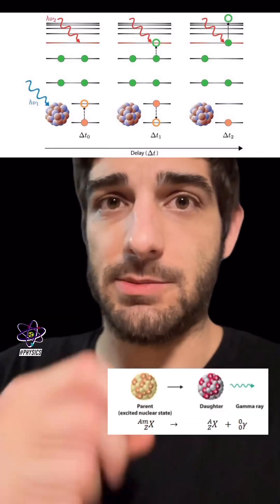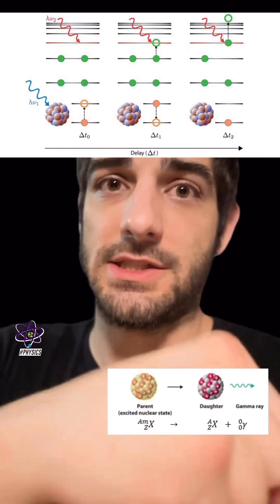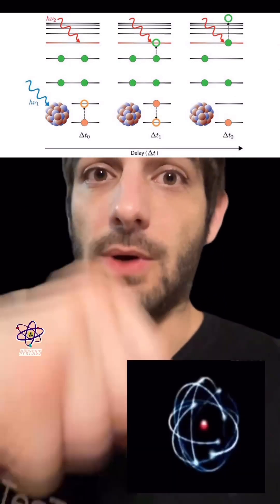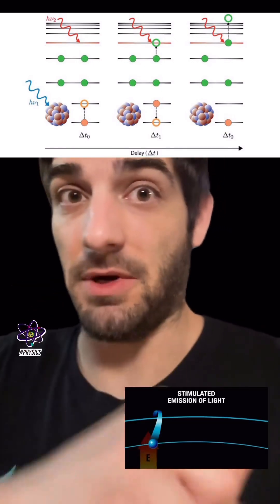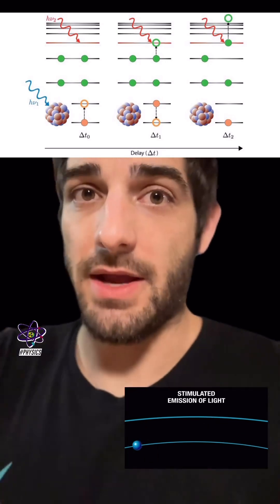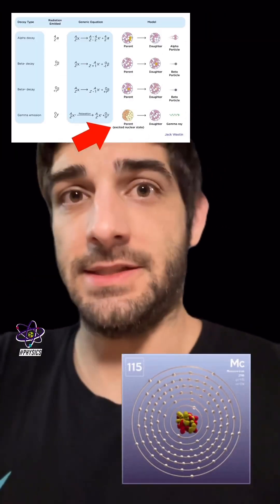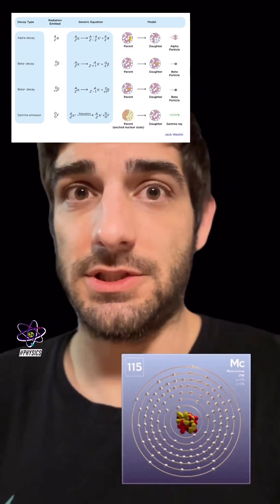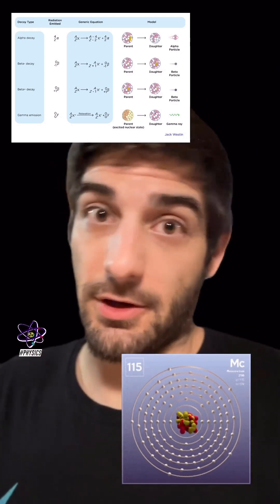The Parallels between Nuclear Isomers and spinning Poi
☢️ IYKYk ☢️

Nuclear Test at 4 different speeds with a side of existential crisis… 🫨

 Ancient Nuclear Physics 🦾🤓👨‍🔬

@ancientarchitects I just want to say thank you for having put so much time and energy into your YouTube channel. 🙇‍♂️

I wouldn’t know of half the archeological sites that I looked at around the world with my geospatial satellite telemetry maps videos on the Earth Network if it wasn’t for the MANY videos of yours that I watched and listened to while sewing for hours on end when I was starting up my first company after graduating from uni.

Much love and gratitude my dood!